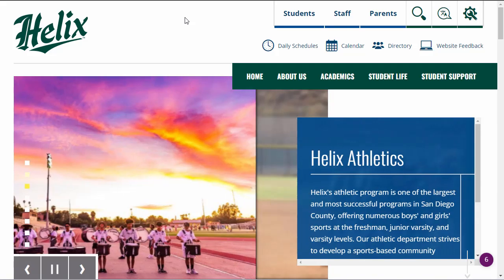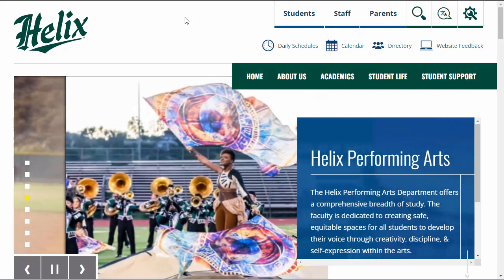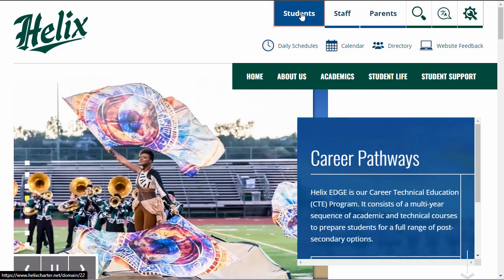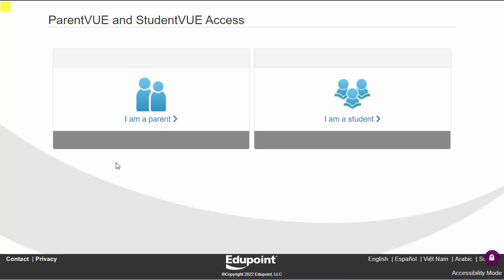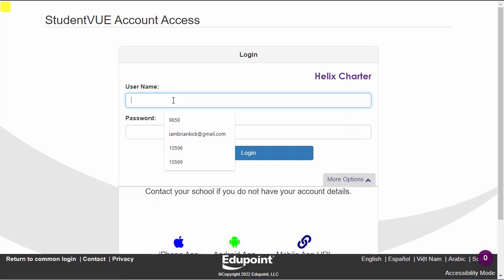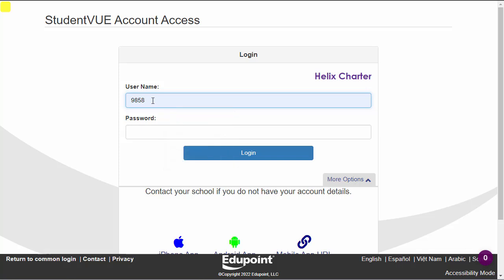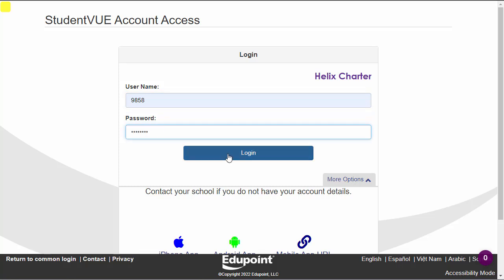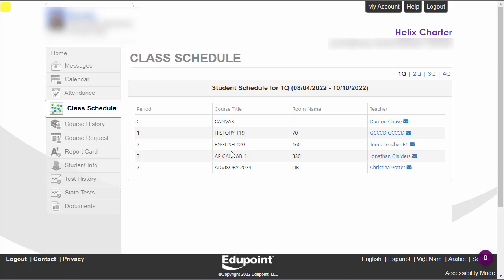Accessing StudentVUE 202207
This video shows students how to see their school schedule digitally by logging into StudentVUE on the new helixcharter.net website.